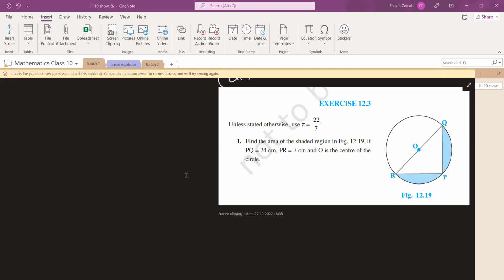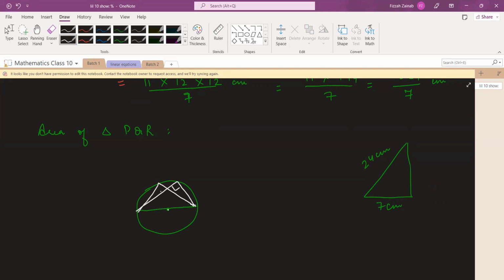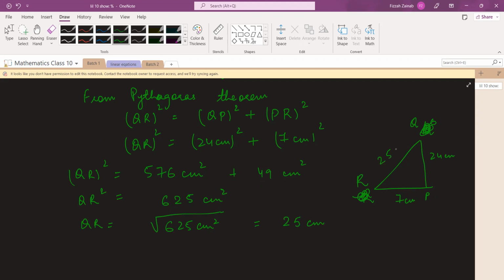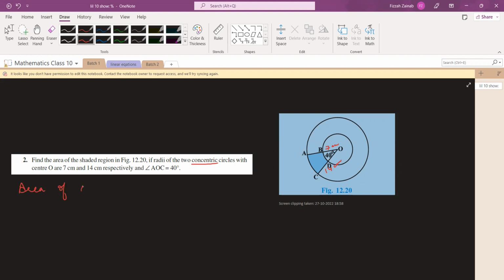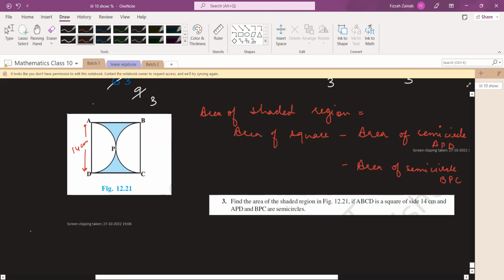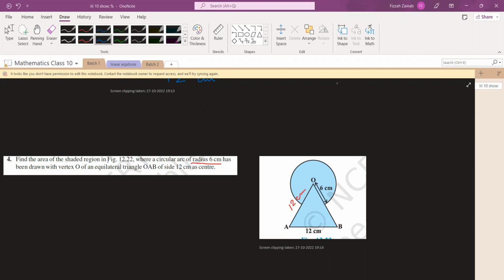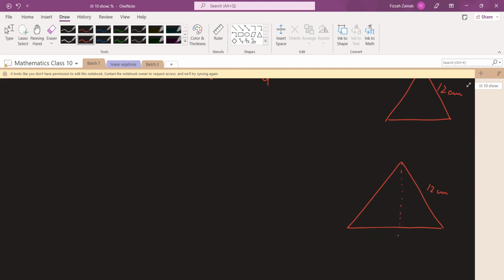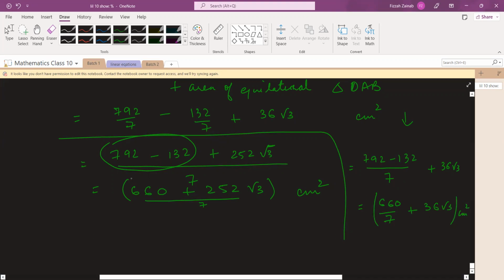Learnivio | Mathematics | Lect 65 | 10th MEA | 27-10-2022